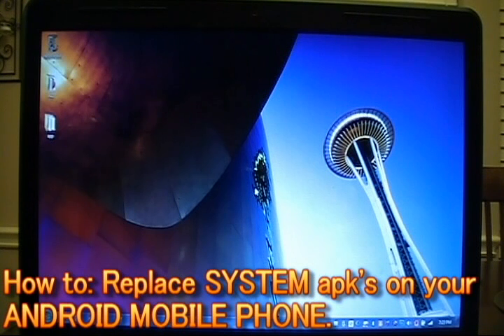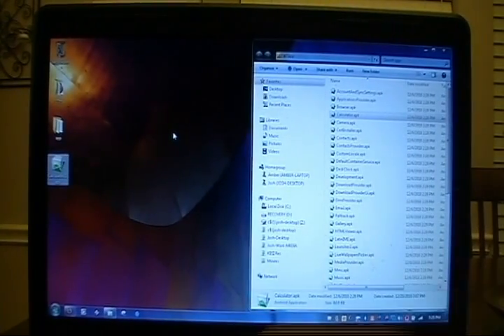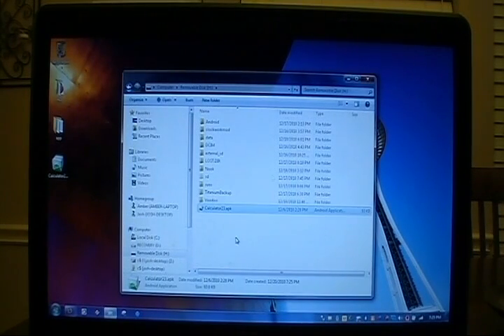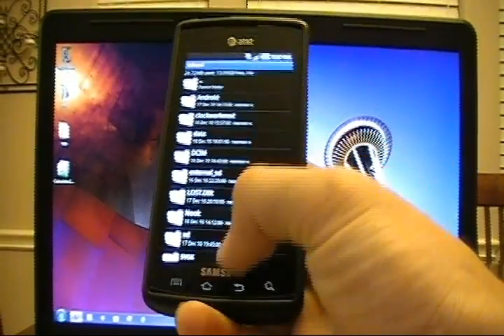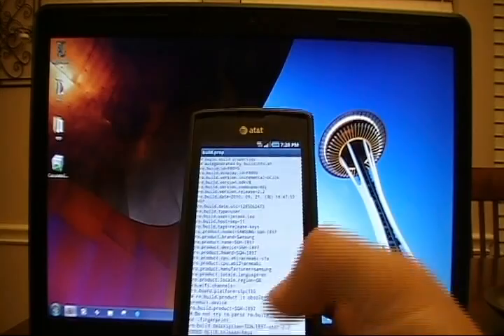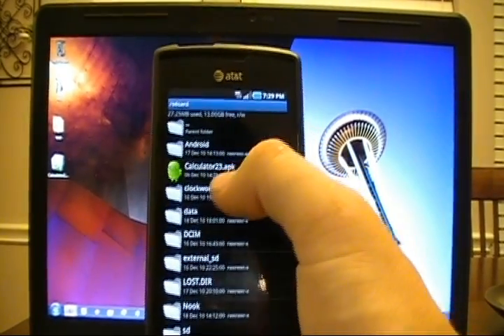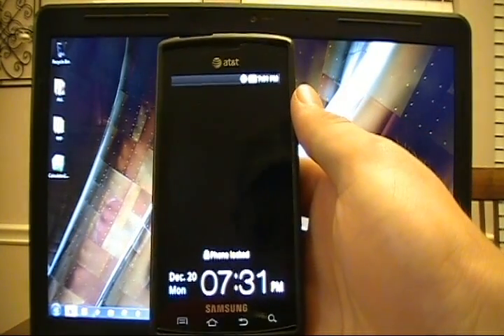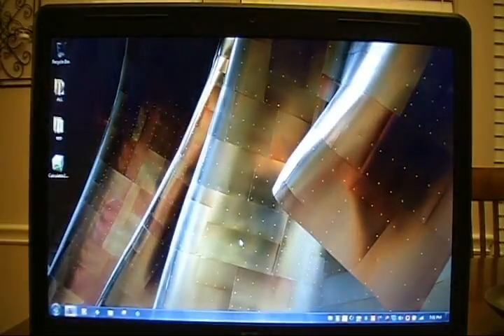ANDROID System APK's (How-To Install Them)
This video series will show you how to install the Android System APK Applications. This tutorial uses a SAMSUNG CAPTIVATE as the tutorial device. I accept donations to support future developments of these videos to help others and give me a beer fund to make them with :).